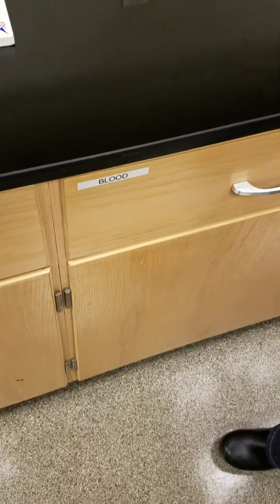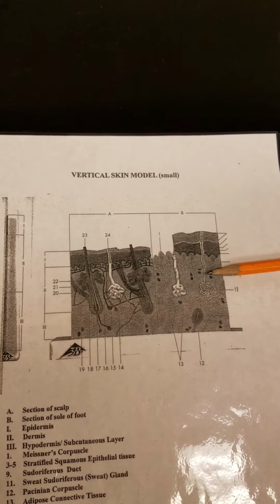Gibbs Campus A&P2 lab #4 lymphatic system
Dr.G covers the lymphatic system